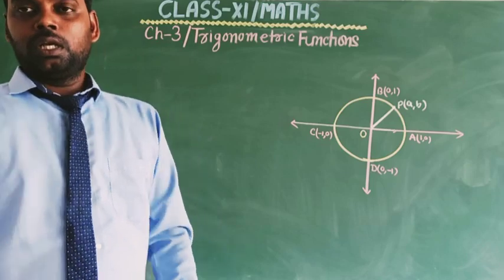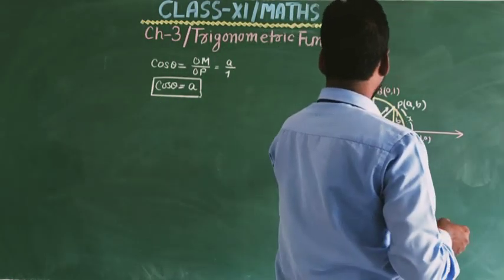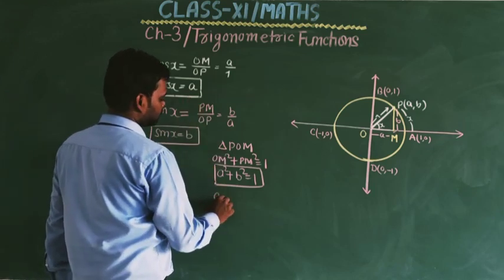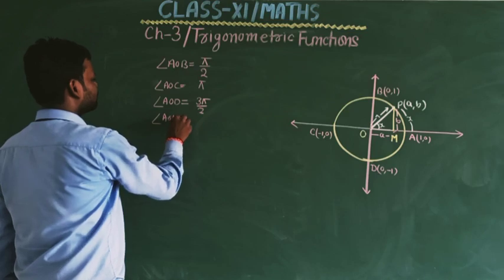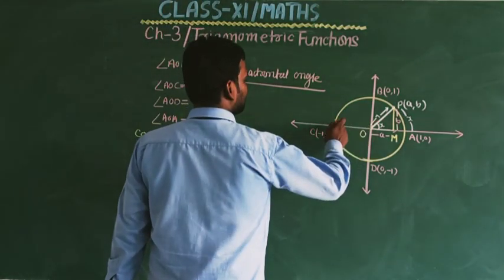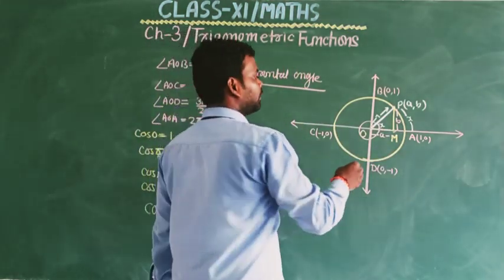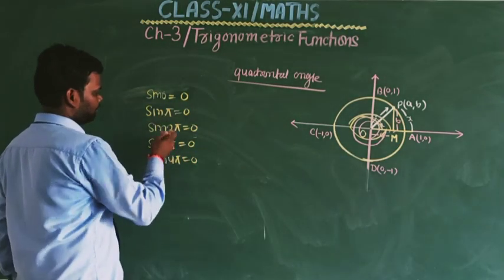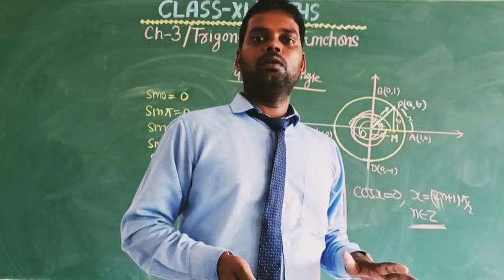Class 11 Maths Trigonometric Functions